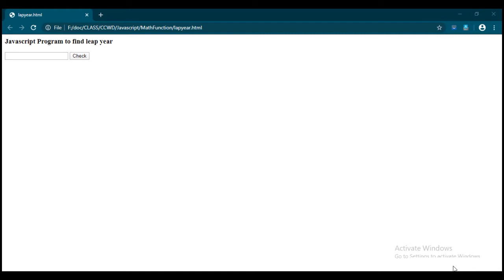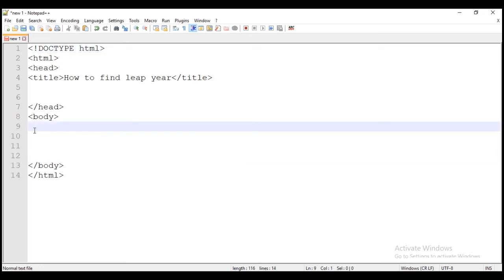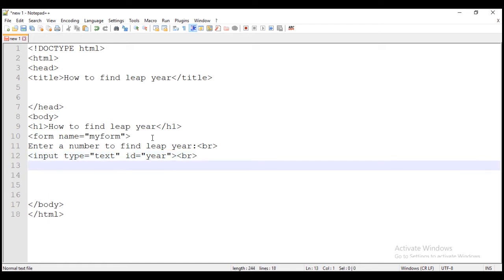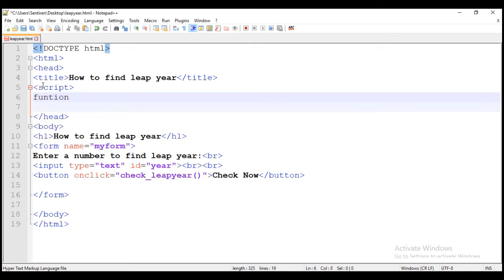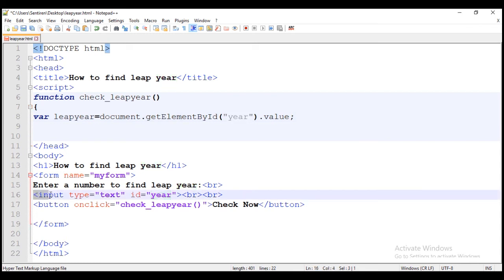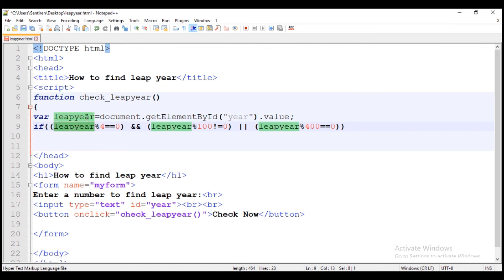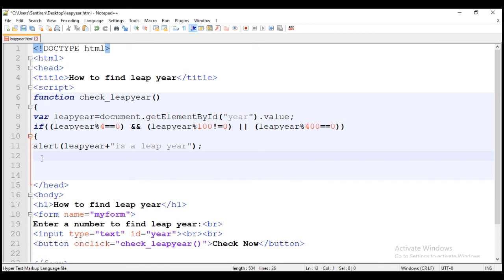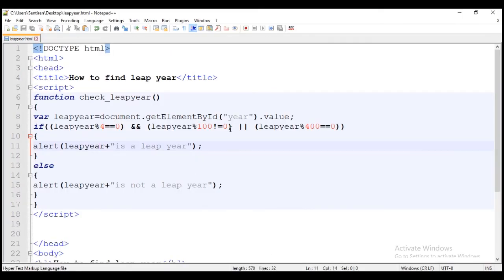How to find Leapyear in JavaScript? What is a leapyear?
How to find Leapyear in JavaScript | Basic Web design.